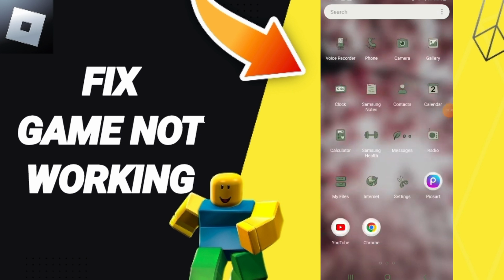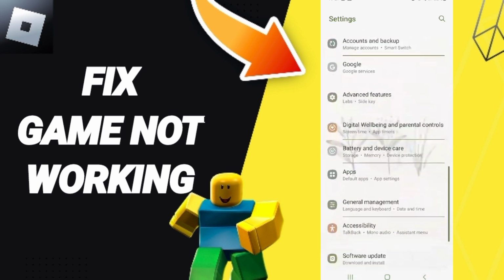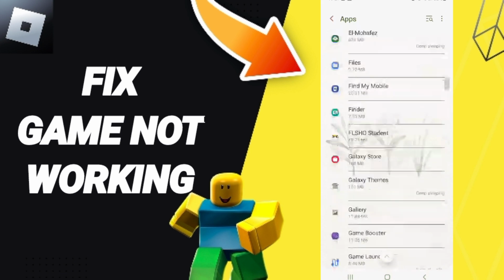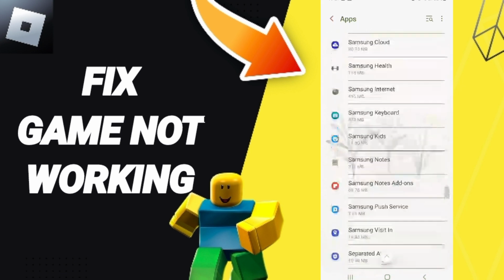How To Fix Game Not Working On Roblox App 2024